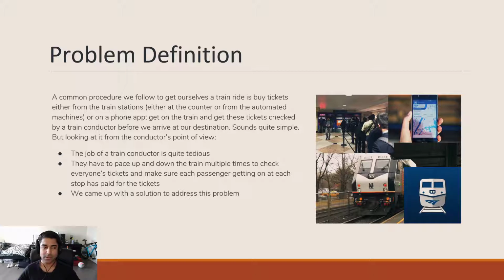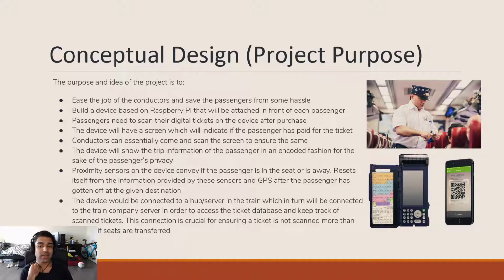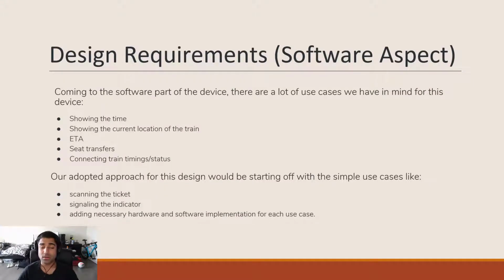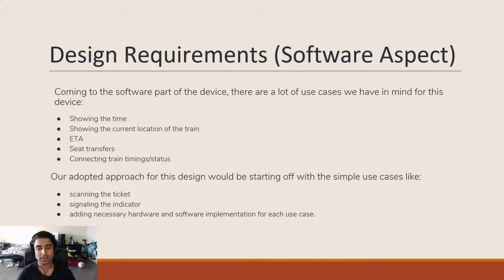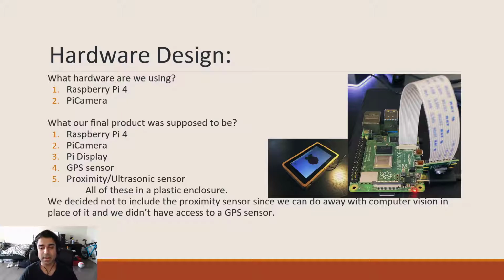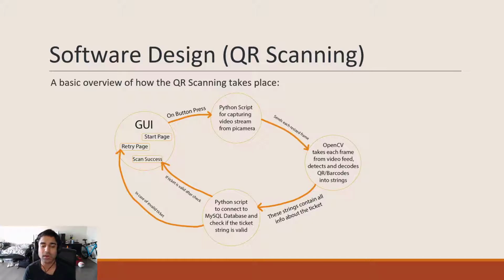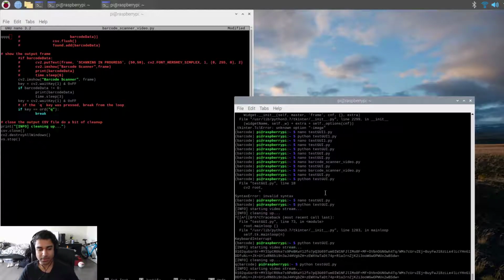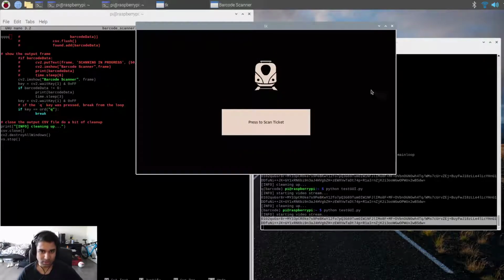S20 17 Video